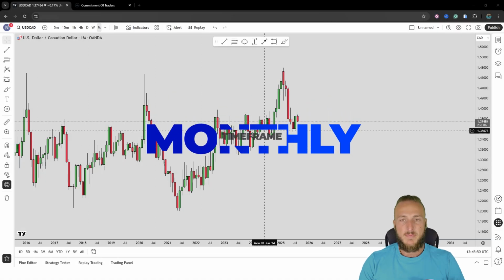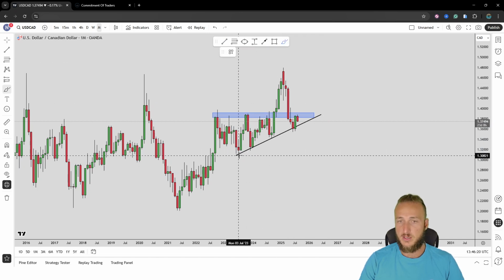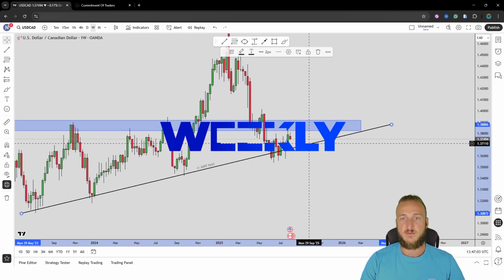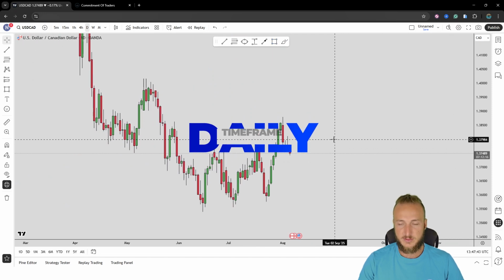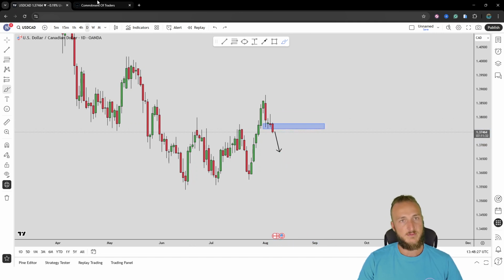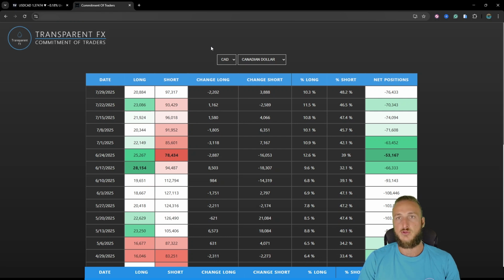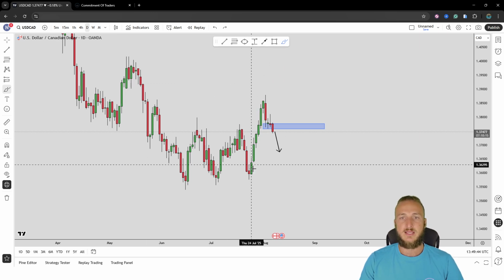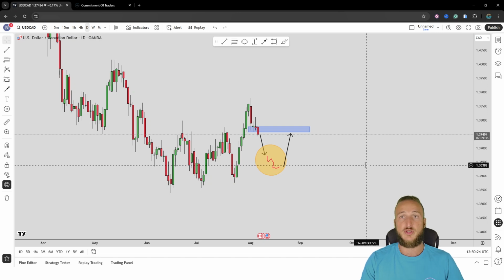USDCAD Analysis Today: Technical and Order Flow !